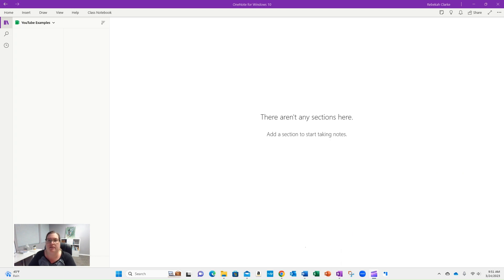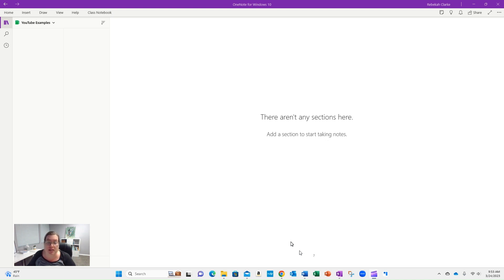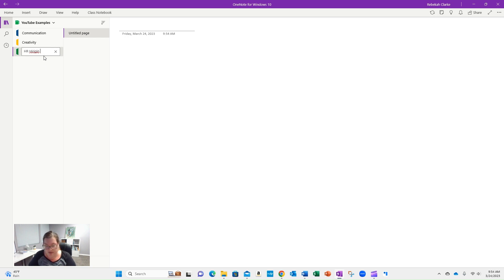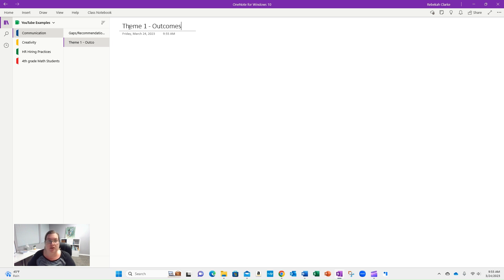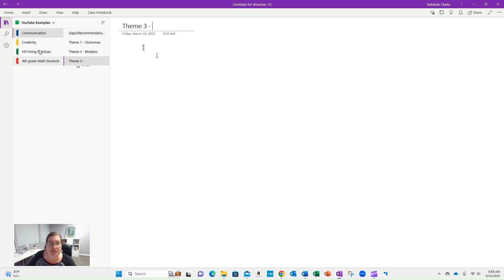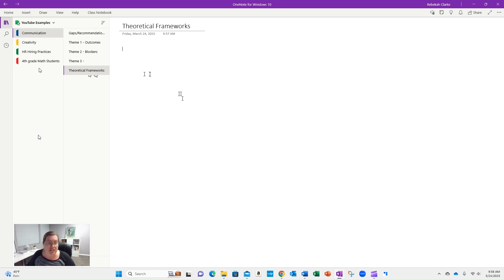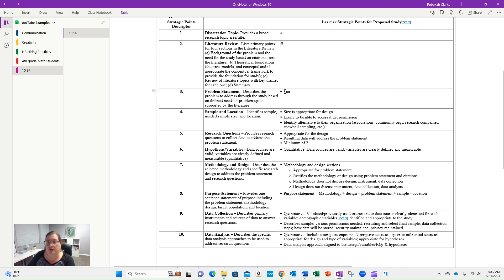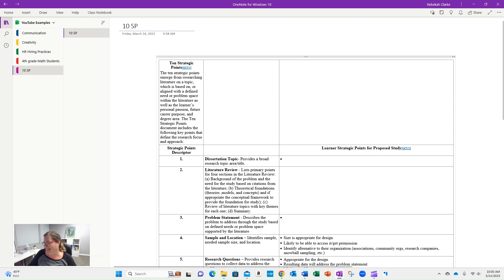First Year Doctoral Students - Using OneNote to Organize Your Thoughts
In this video, I show you how to set up OneNote to organize your thoughts as a new doctoral student who's just figuring out topics of interest. I've included links at the end of the video to related videos on what you can do in year 1 and my other OneNote video.